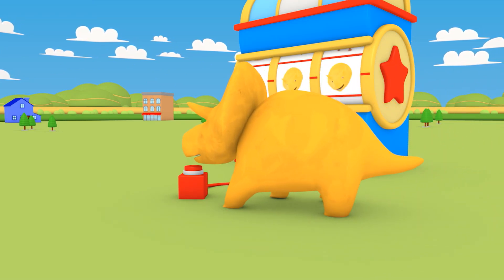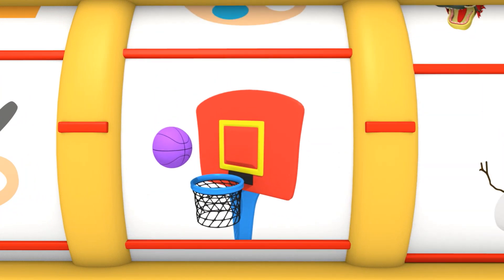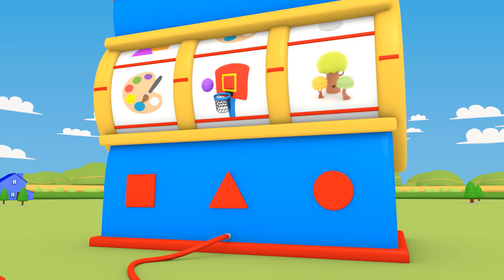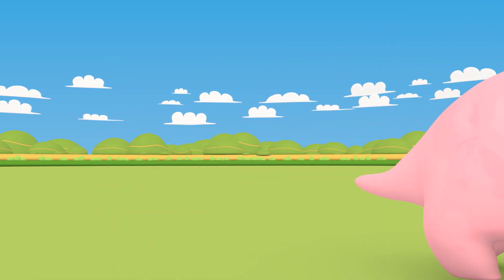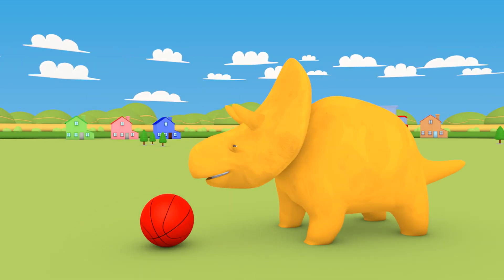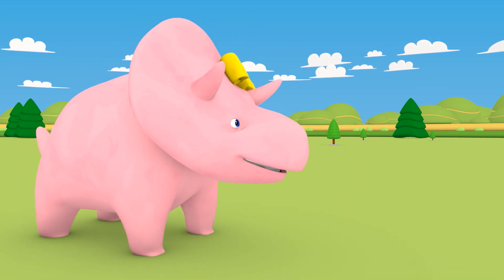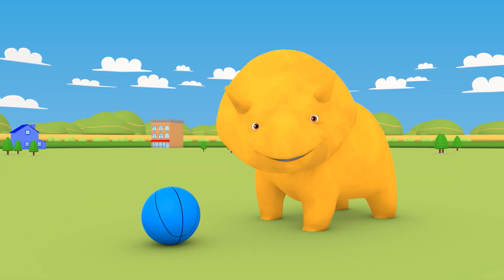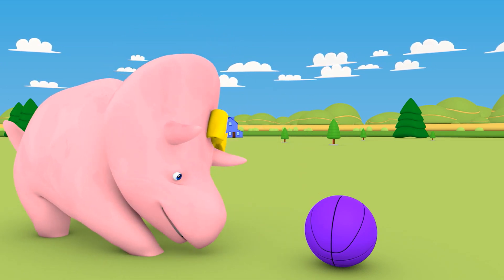Educational cartoon - NBA - Learning about colors ! - Learn with Dino | Learning Videos for Children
iOS: smarturl.it/KidsFlix_iOS
Android: smarturl.it/KidsFlix_Android

Dina and Dino learn about colors shooting colored basketballs !

Learn colors, learn shapes and learn numbers with Dino the Dinosaur, the Tiny Trucks, Ethan the Dump Truck or Ted the Train. Learn colors, learn shapes and learn numbers with trucks, trains, cars, monster truck, garbage truck, tow truck, surprise eggs, unboxing presents, balls and toys ! Learning is easier with vehicles and toys. This educational cartoon for children teach your kids and toddlers forms, shapes, colours and number.

Watch Dino the educational cartoon, Dino teaches your children and toddlers forms, shapes, colours and number. Dino the Dinosaur is an educational cartoon for children; learn with Dino!